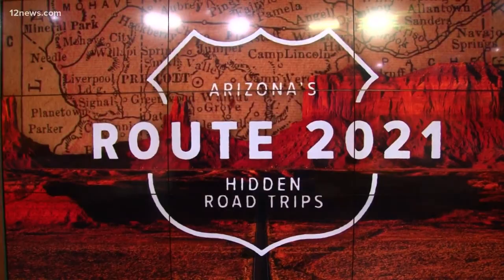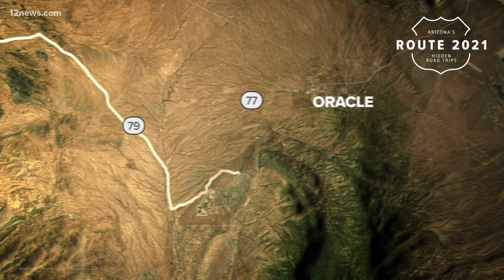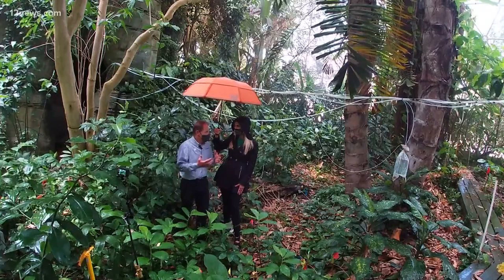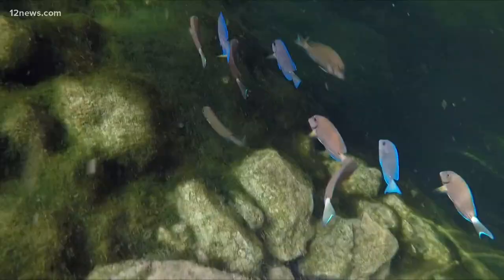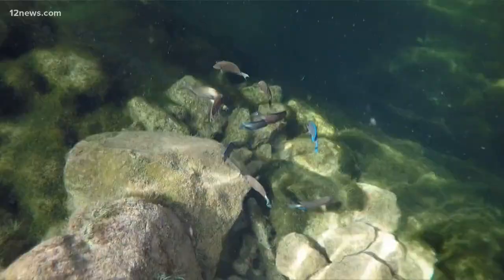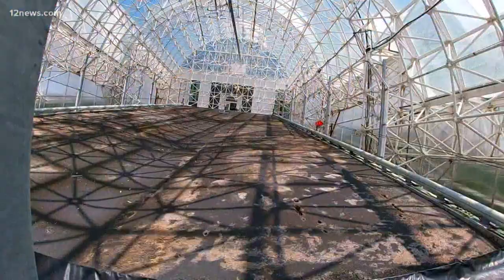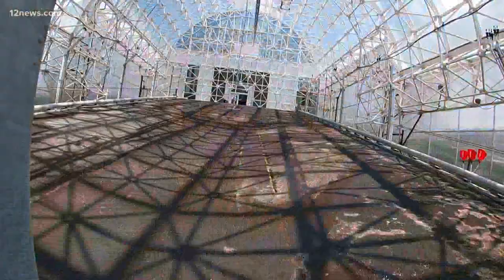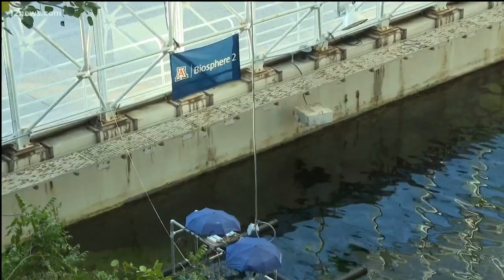Route 2021: Krystle Henderson stops by BioSphere 2 in Oracle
Krystle Henderson stops by BioSphere 2 in Oracle to learn more about the popular lab and tourist destination.